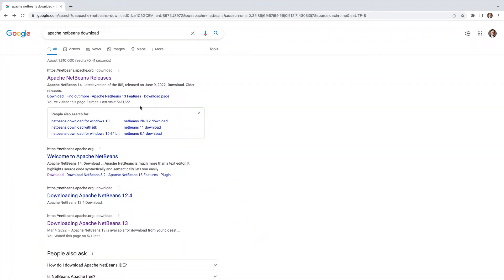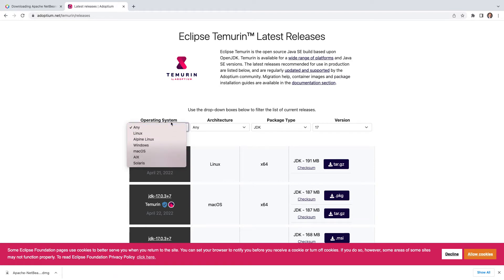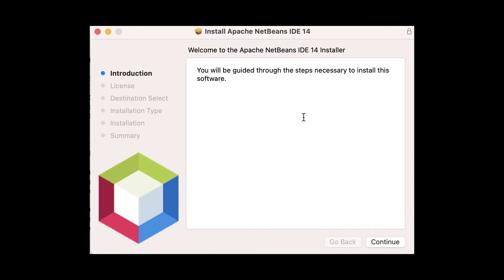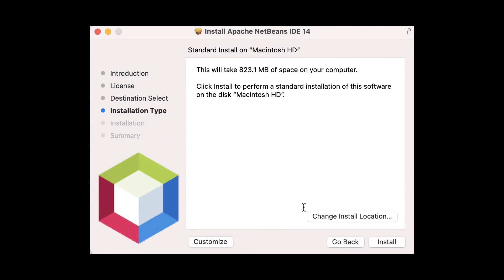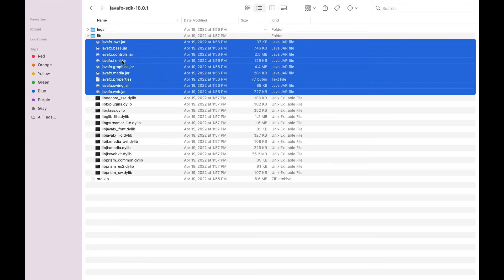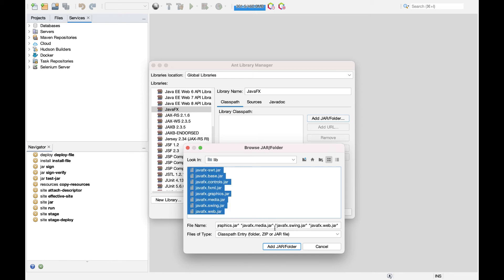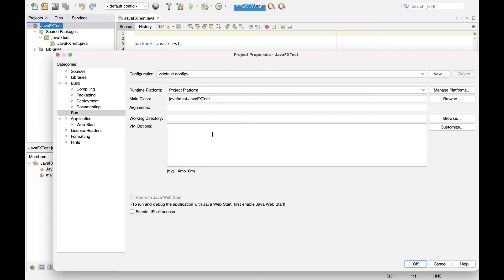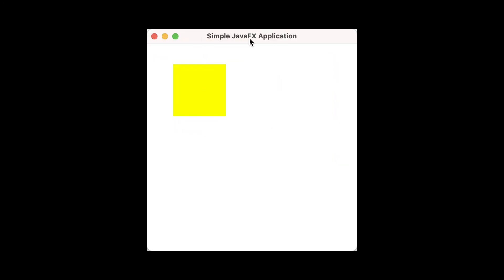Download and Setup (Adoptium) JDK 17, Apache NetBeans 14, and JavaFX 18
This video shows how to download and install Adoptium JDK 17 and Apache NetBeans 14 and set up JavaFX 18 in Apache NetBeans.

0:00 Download Apache NetBeans 14
1:24 Download and Install Adoptium JDK 17
4:27 Install Apache NetBeans 14
5:15 Download and setup JavaFX 18